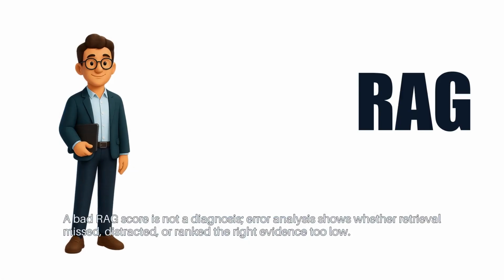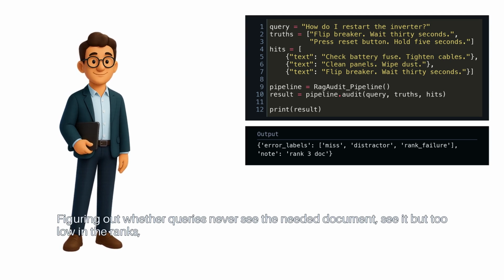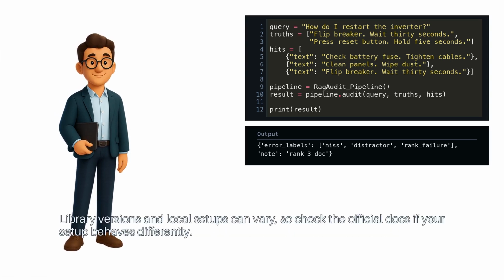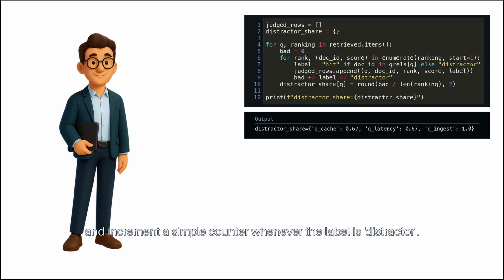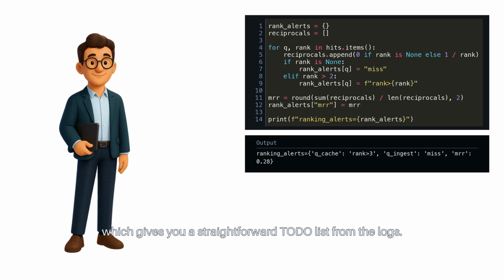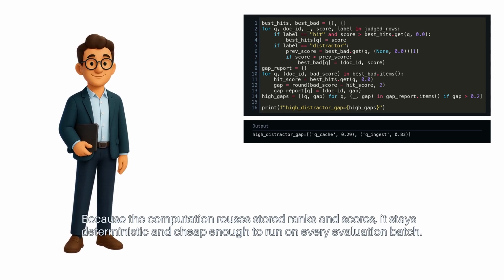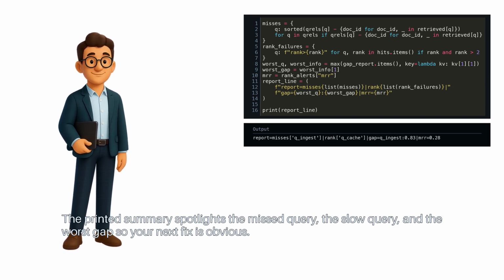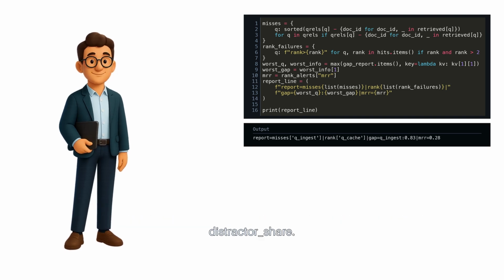Debug RAG Retrieval : Find Misses, Distractors, and Rank Failures in Python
A bad RAG score is not a diagnosis — audit retrieval errors to identify misses, ranking failures, and distractor gaps.
Learn a compact, Python-based workflow that turns retrieval traces into per-query signals (miss, slow hit, distractor) so you can prioritize fixes and improve grounded LLM answers.
Hands-on examples show top_k logging, MRR/reciprocal-rank checks, and score-gap analysis for practical debugging.